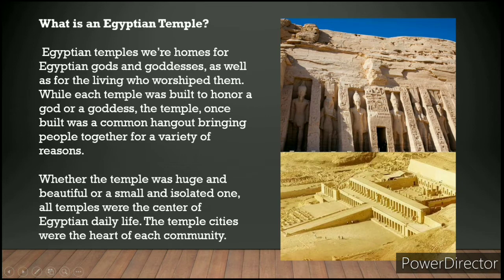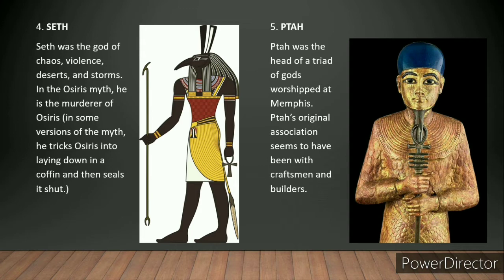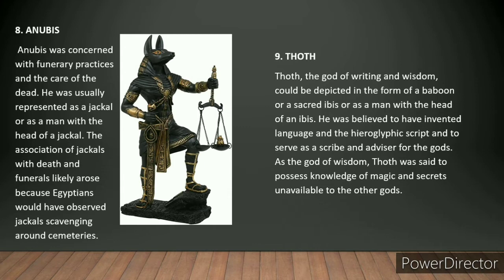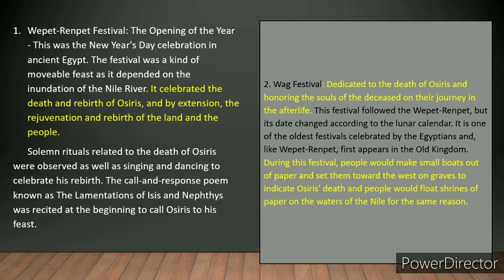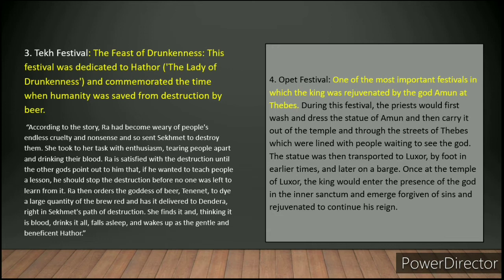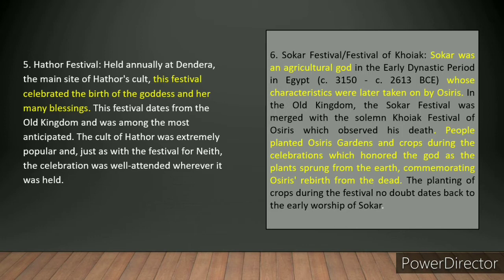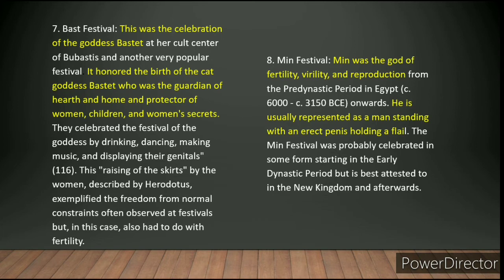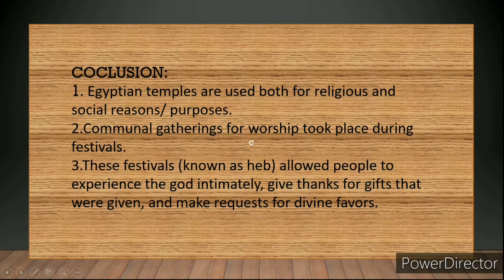Group 5 - Worship and Festivals in Egyptian Temple